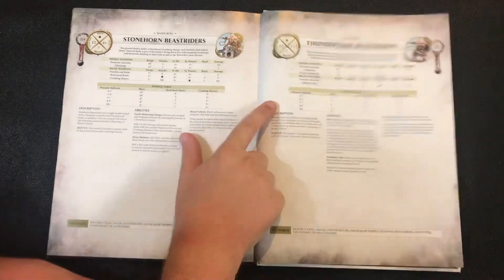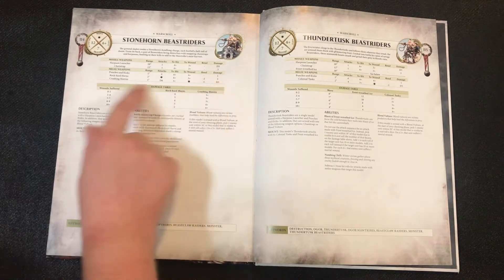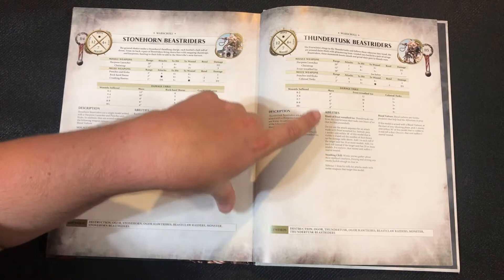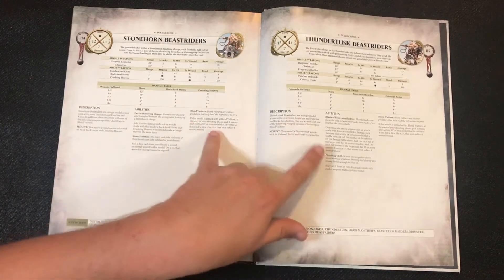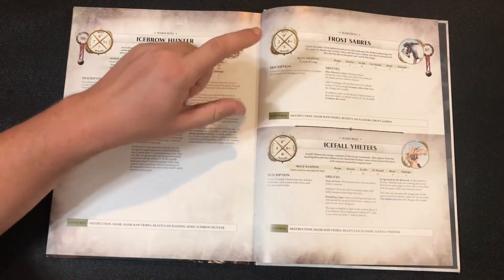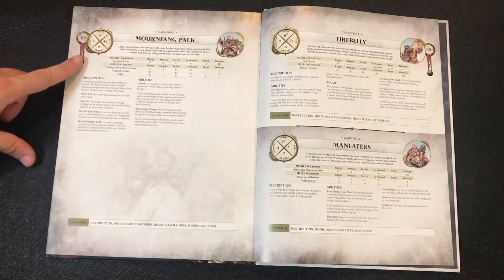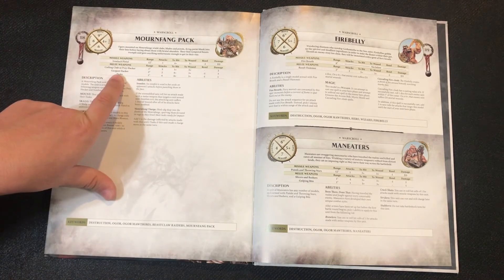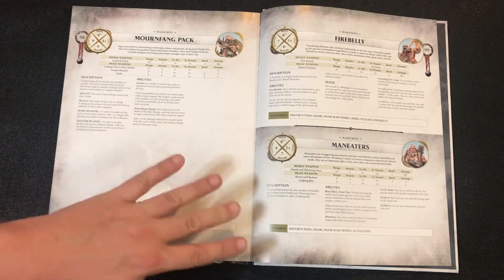Age of Sigmar Battletome Review: Ogor Mawtribes Beastclaw Raiders Warscrolls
Today we dive into the Beastclaw Raiders Warscrolls for the Ogor Mawtribes army. Come and explore this great battletome with me and learn more about this amazing faction.